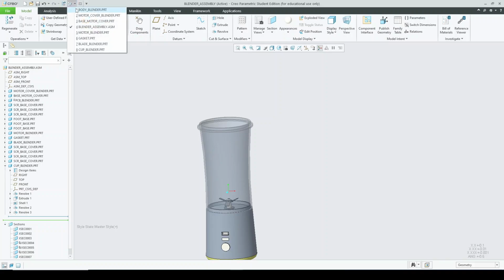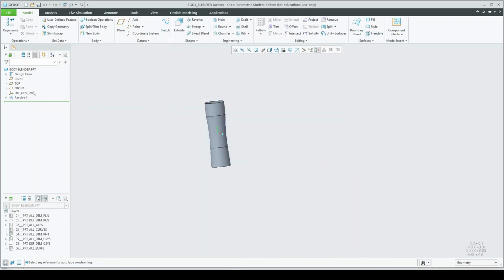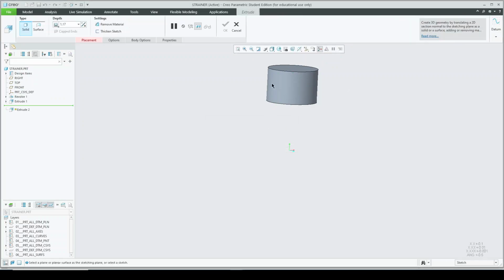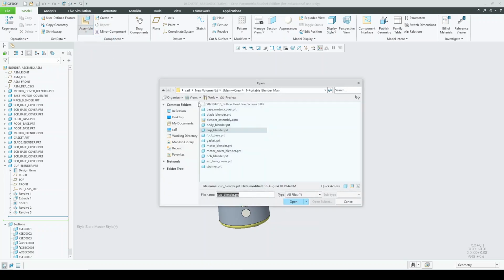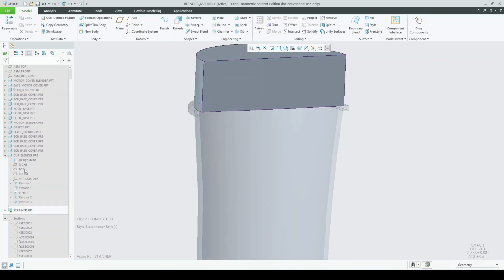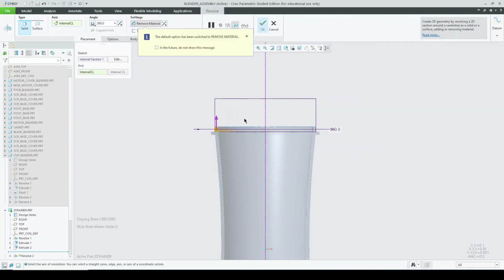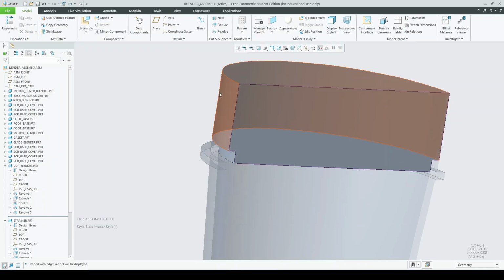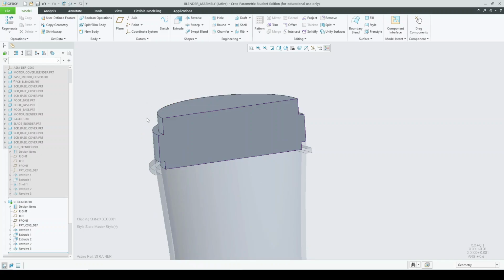Designing Top Assembly Parts (Strainer) Above Food Tank for Portable Blender in Creo Part #17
In this video, I work on creating the top parts of the portable blender, positioned above the food tank. I begin by creating a volume for the part that will be assembled from the top. Afterward, I simplify the volume to shape it according to the required design. This step is crucial for developing the final top components of the blender. Watch as I take you through the process in Creo.